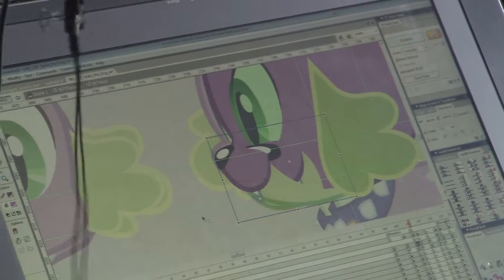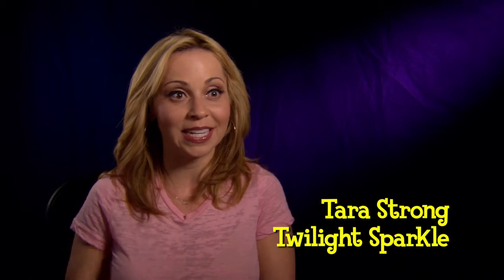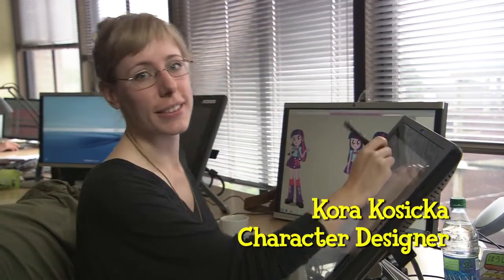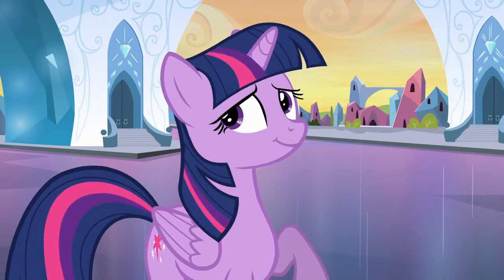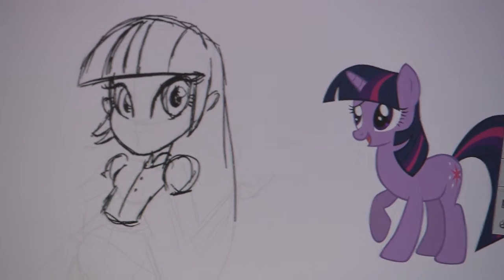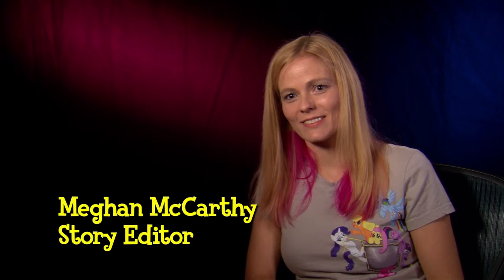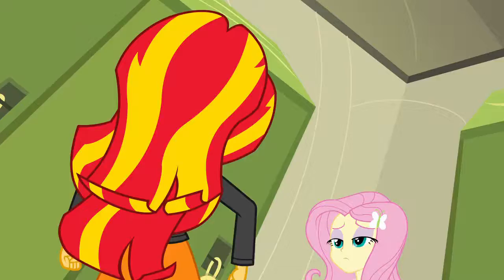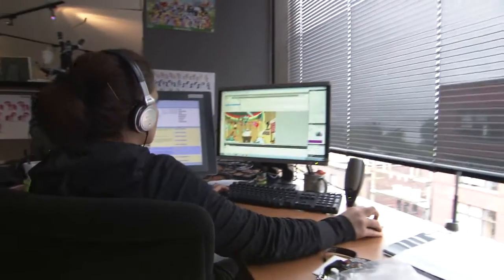My Little Pony Equestria Girl : Character Design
Know more about the story on their character design on MLP Equestria Girl